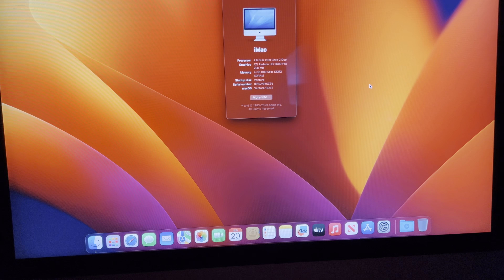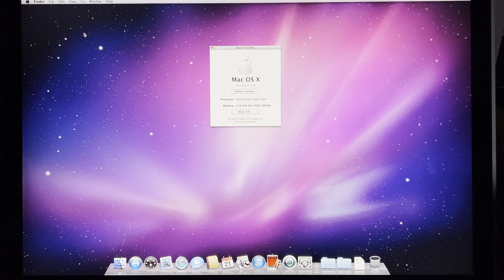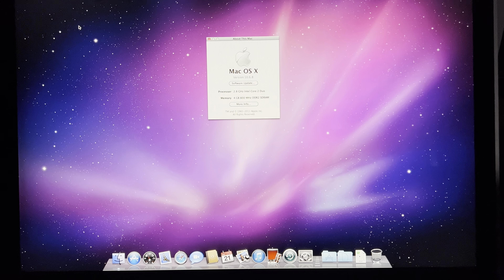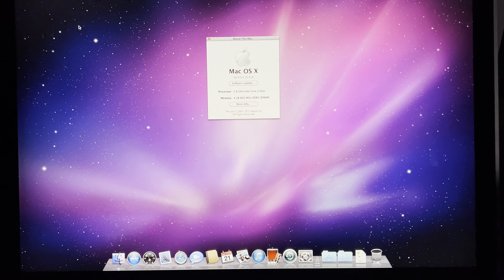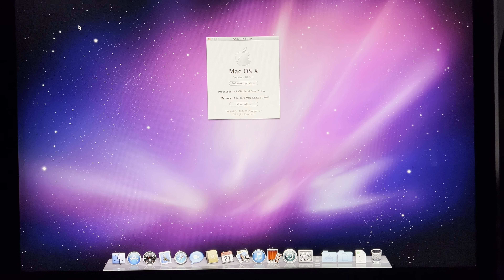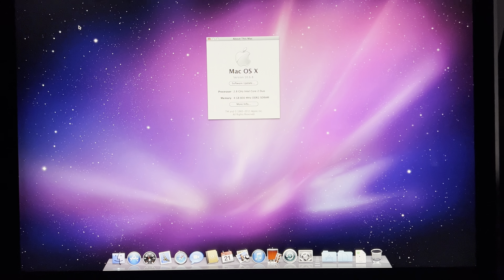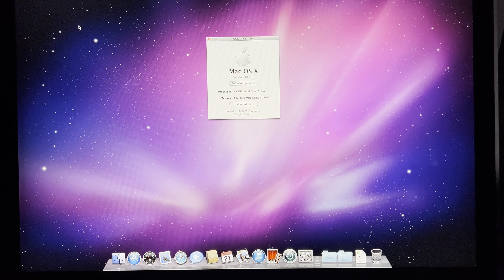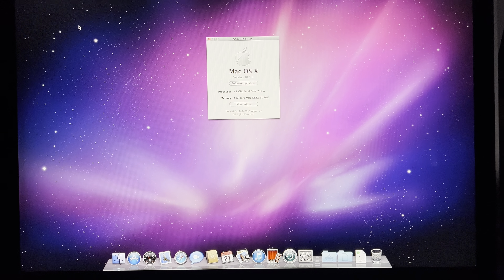2008 iMac Restoration and Upgrade!! IT WAS A NIGHTMARE!!!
What was supposed to be a quick and easy day project turned into a nightmare that honestly I still haven’t completely finished. Let me know what you would like tested and I'll see what I can do!

2023 Adam Caldwell Media